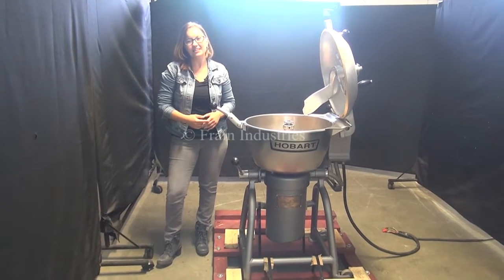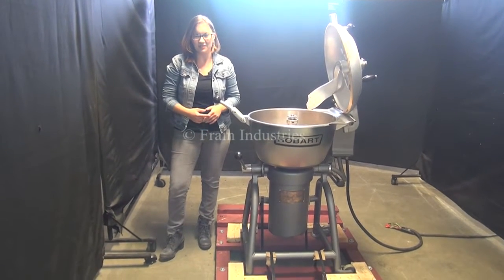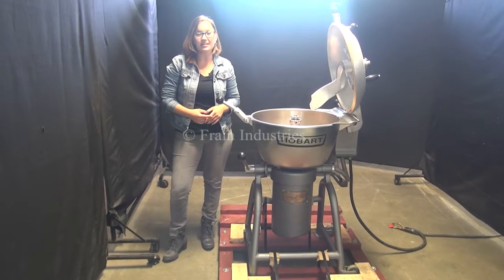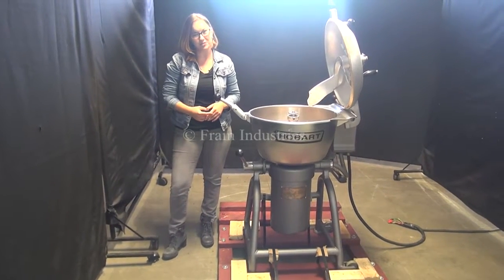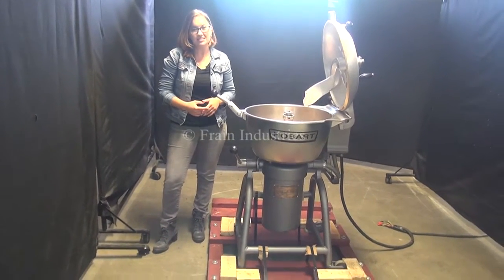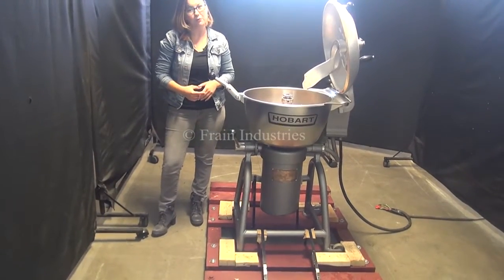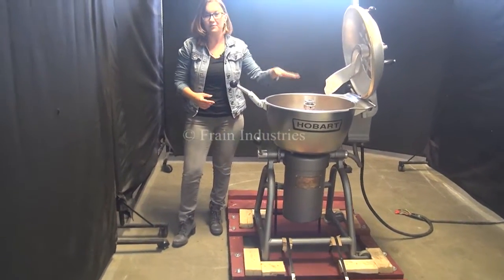Hobart Model VCM-40 Vertical Bowl Chopper Demonstration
Bowl dimensions: 20" Diameter x 10" Deep. Equipped with hand operated mixing baffle, 4½" long bottom twin chopper / mixing blades, 90° tilt and flip up bolt down cover with safety lock. Powered by a 2 speed 1750/3500 rpm 7½/10 hp  main drive.